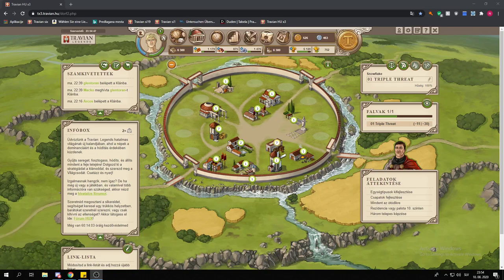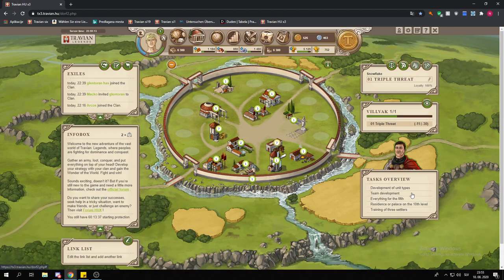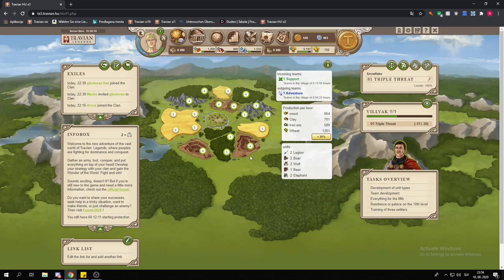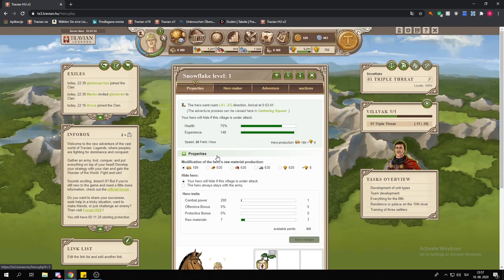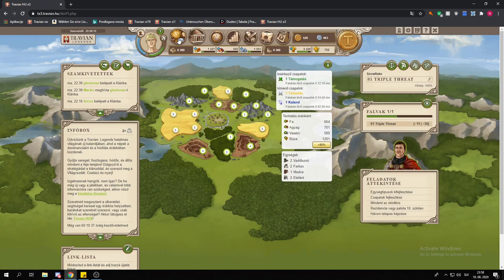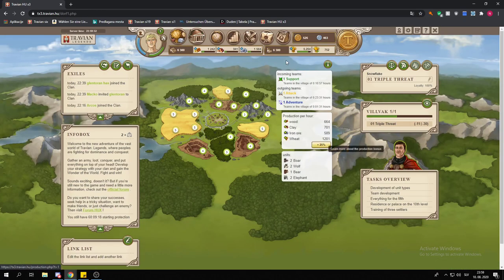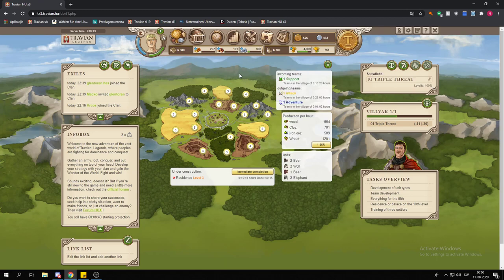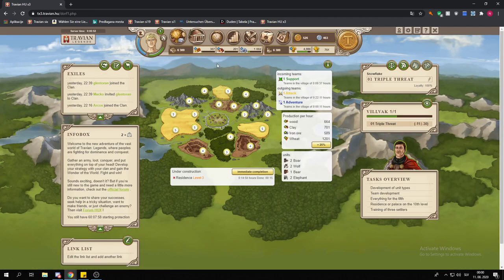Travian 2nd Village - Fastest way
It is a bit outdated but mostly still very helpful.

I hope you found this guide useful and settle on that 15 cropper.

Chapters:
0:00 Introduction
0:30 Buildings and Resource Tiles
2:26 Hero
3:07 Oasis
3:33 Residence and Settlers
4:28 Gold and Wheat Management
5:00 Summary and Culture Points

How to get your second village the fastest/ First to get 2nd village in Travian/ Settling early on a 3x speed server/ Quick way to settle a second village/ Fast 2nd village/ Quickest way to send out settlers/ How to get a 15c fast/ How to capture a 15 cropper early...